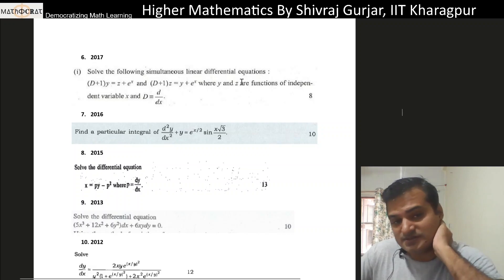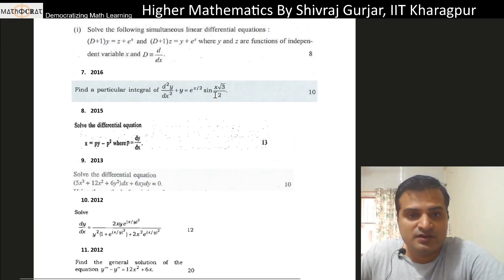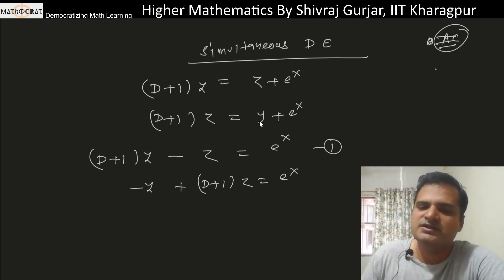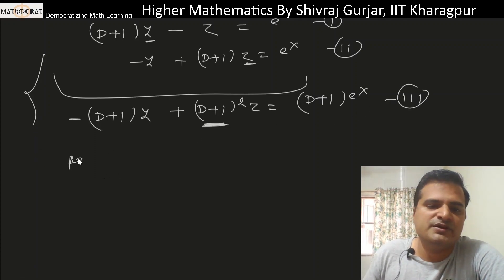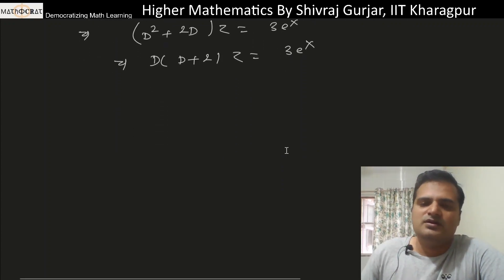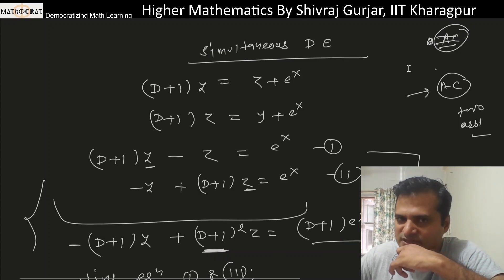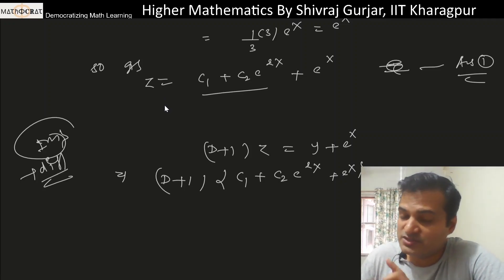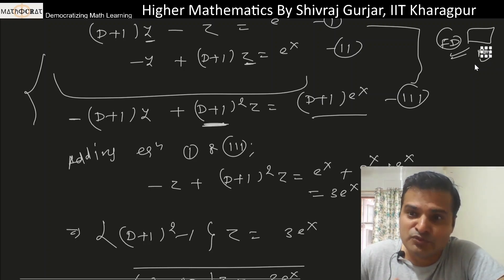60.ODE: Simultaneous Differential Equations| PYQ 2017 |UPSC IAS| BPSC| HPSC| JAM|NET |Shivraj Gurjar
Discussed: Simultaneous Differential Equation with the help of PYQ 2017.